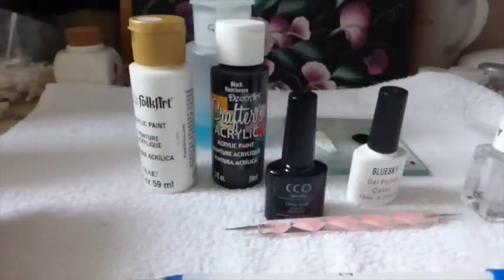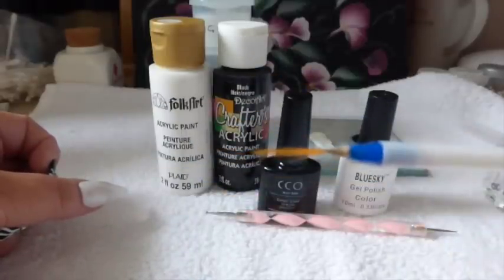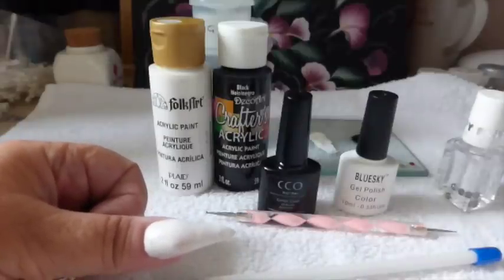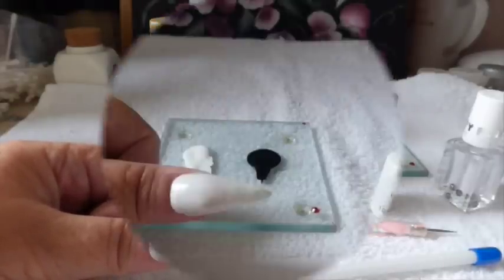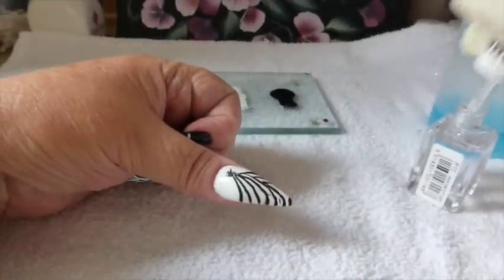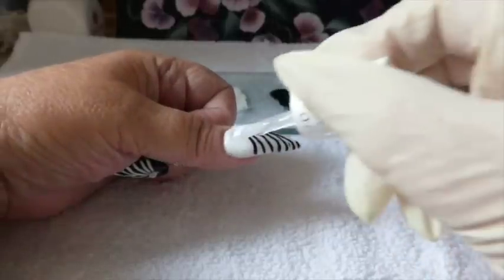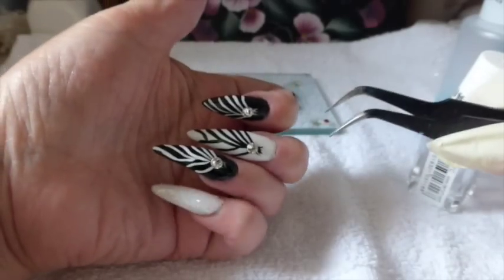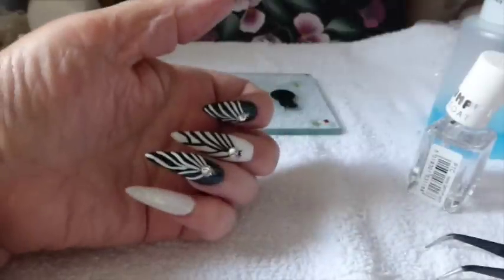RETRO = BLACK & WHITE ( Acrylic & Gel )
Hi everyone today my video is so easy in do but looks good -)
Im using Gel polish and acrylic paints
Hope to see you in my next
Bye bye for now xx